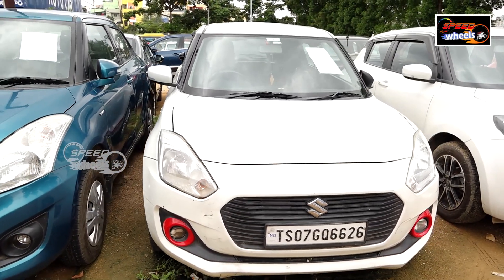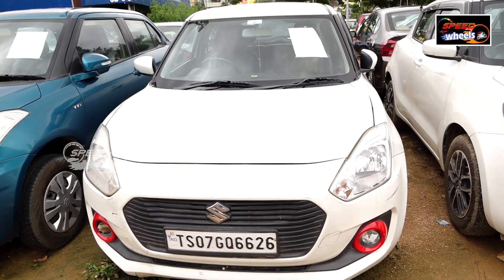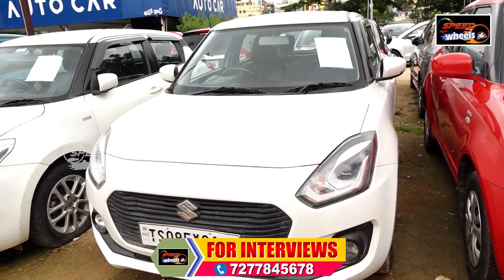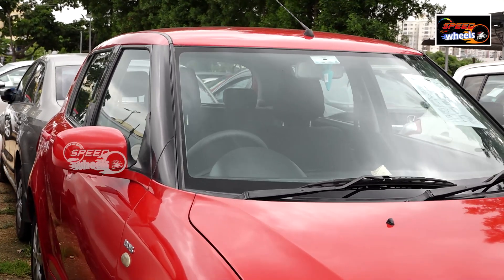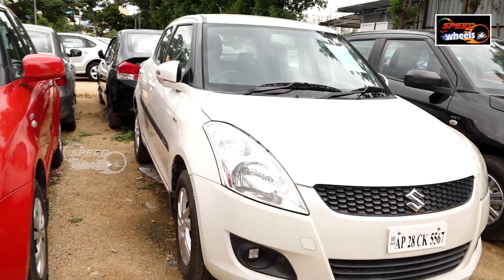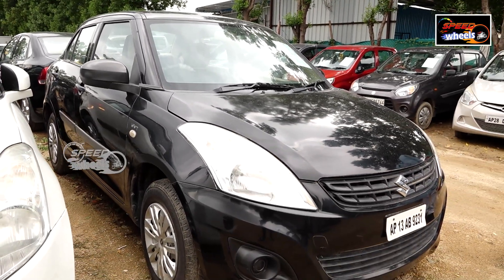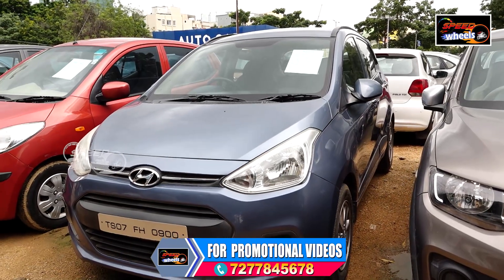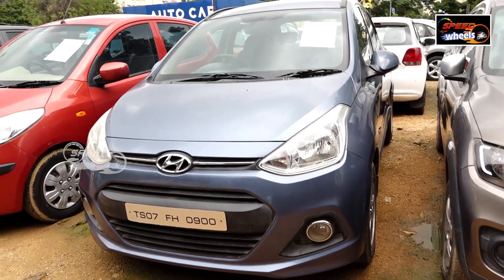Swift Dzire, i10 Second Hand Cars Sale | Hyderabad Second Hand Car Market | Used Cars | Speed Wheels